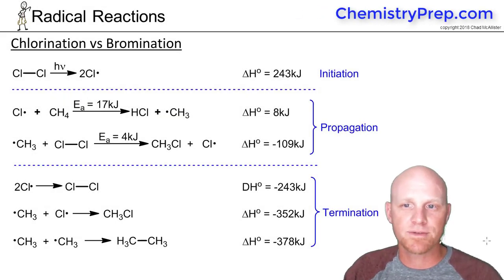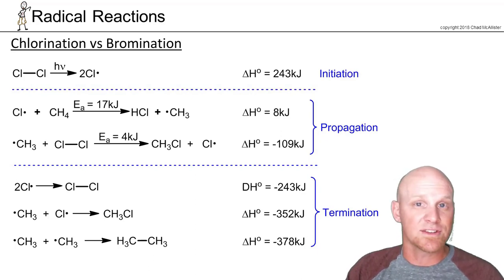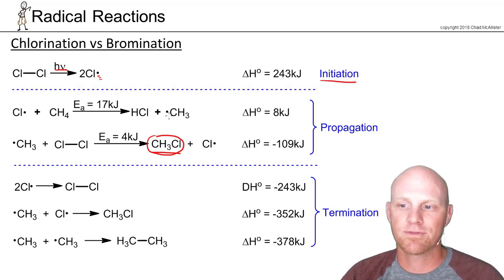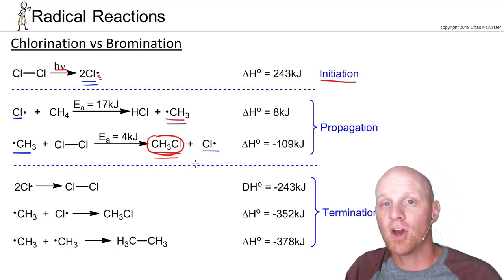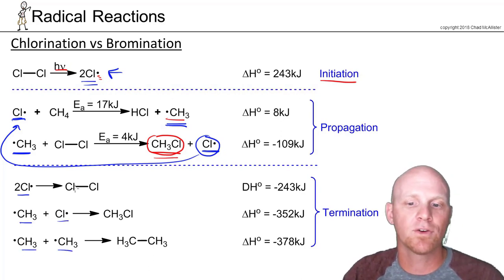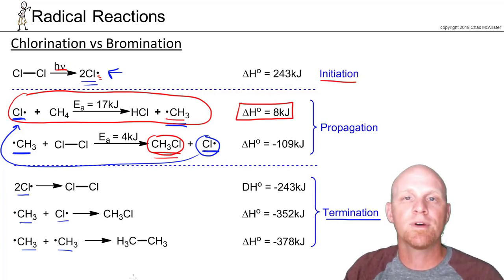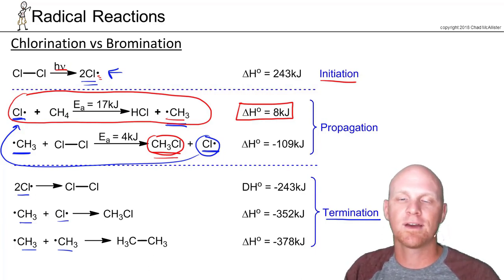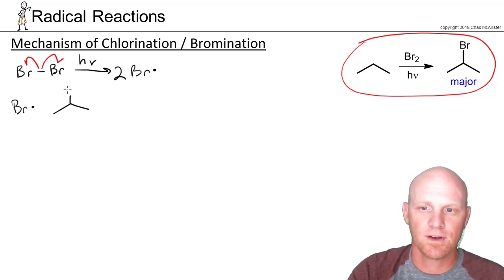10.3 The Mechanism of Free Radical Halogenation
Chad breaks down the unique mechanisms of Free Radical Halogenation showing Initiation, Propagation, and Termination steps.

Happy Studying!